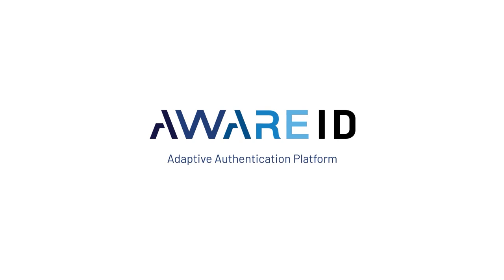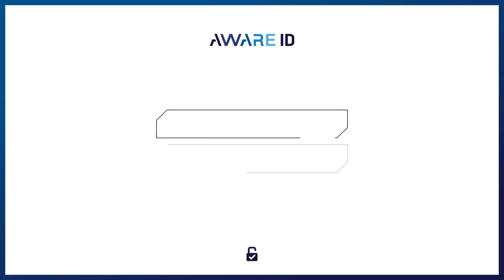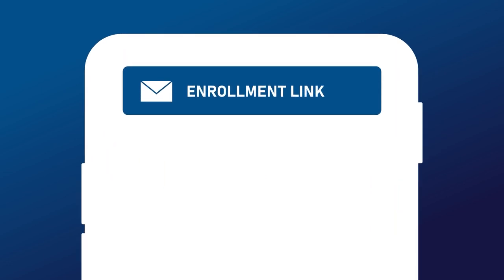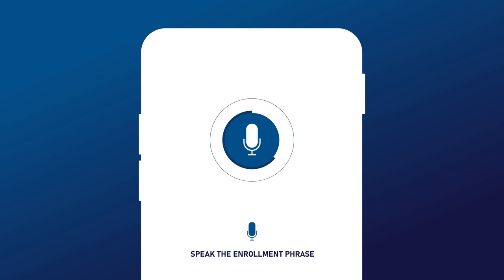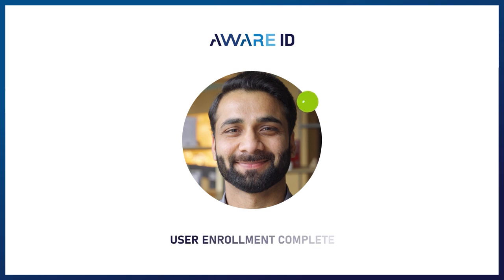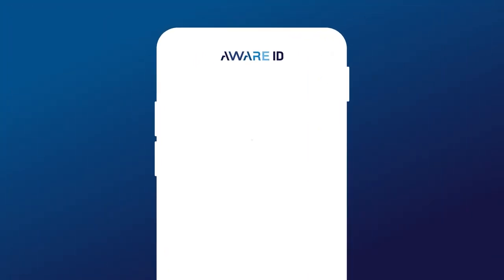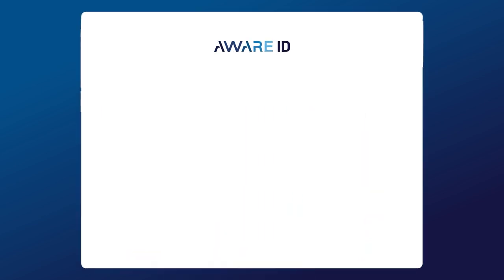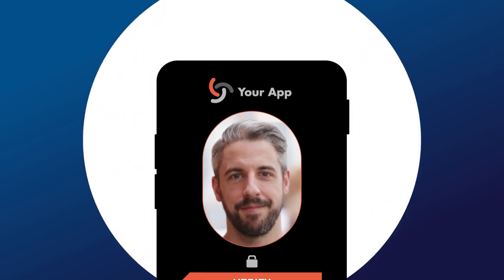AwareID™│Next Generation Adaptive Authentication Platform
In our connected world, security is absolutely critical. Until AwareID™, onboarding and security solutions have been time-consuming, expensive, confusing – or all three.

As a leader in adaptive authentication, we’re revolutionizing the way companies face everyday business problems. AwareID™ is the only authentication platform of its kind in the marketplace, and we’re helping businesses reduce costs and time while keeping companies and people secure.

🔹 Onboard employees 4x faster
🔹 Reduce 50% of authentication costs

Learn more about how AwareID™ can help you achieve your business goals